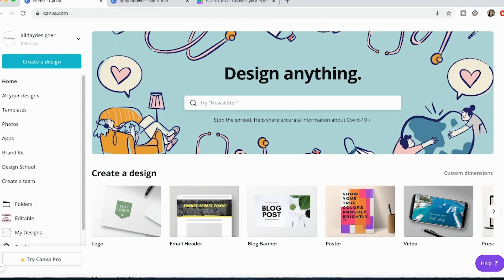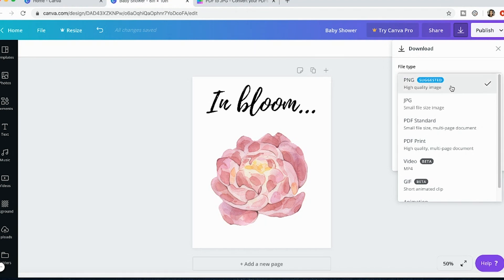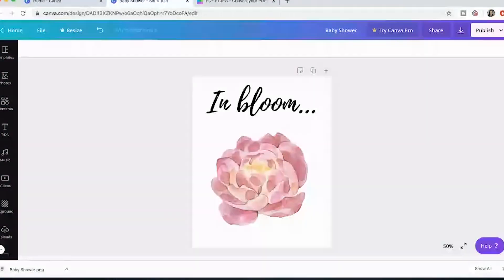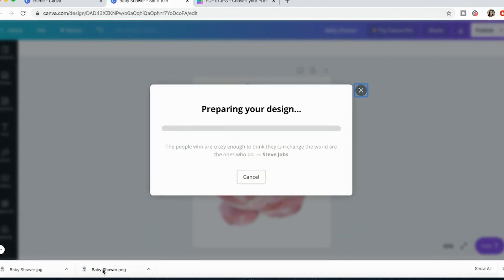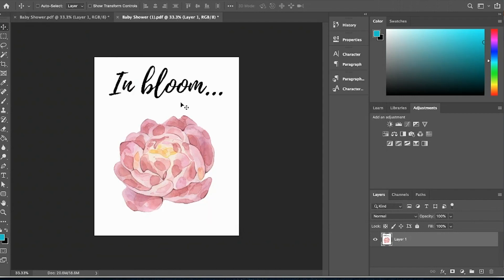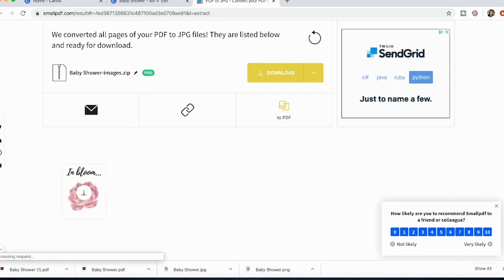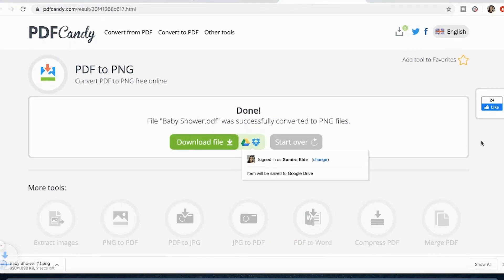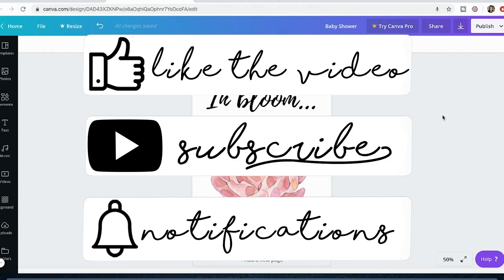How To Fix Blurry Canva Images - Create High Quality Digital Prints in Canva - Convert to 300 Dpi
If you are struggling with blurry or low quality and low resolution Canva images I will show you how to fix it! In this video I will show you how to download create high quality digital prints in Canva. You will learn how to convert your low resolution JPEG's and PNG's into 300 DPI so they are high print quality for your Etsy shop customers.

MY FAVORITE ART & TECH SUPPLIES: